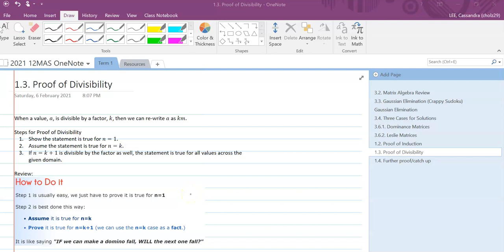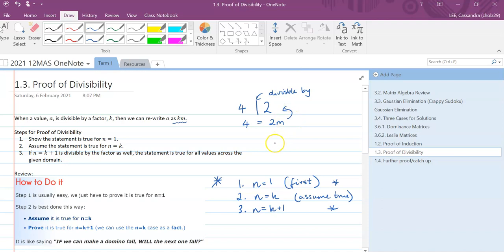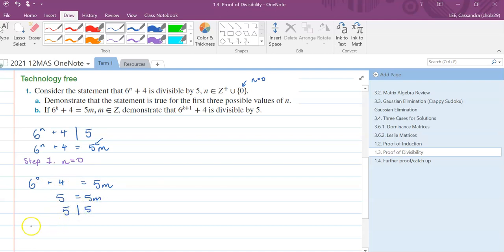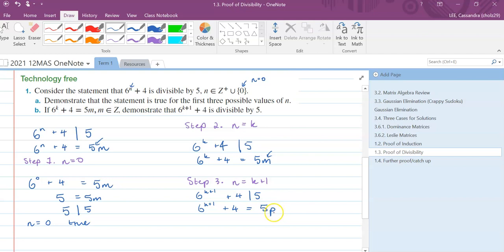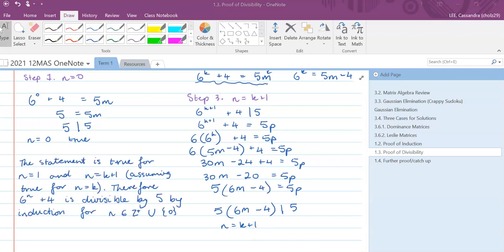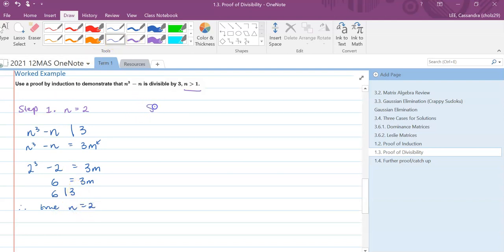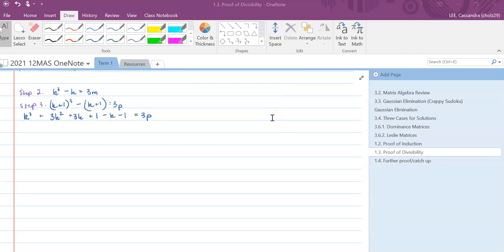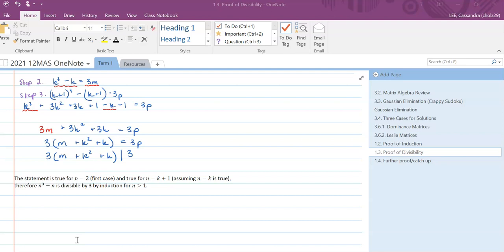1.3. Proof of Divisibility (Updated)